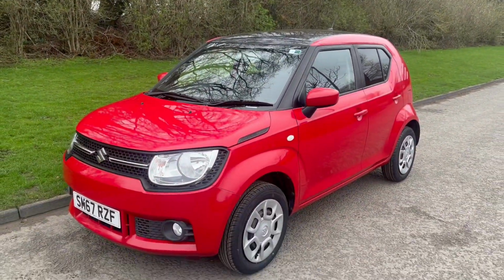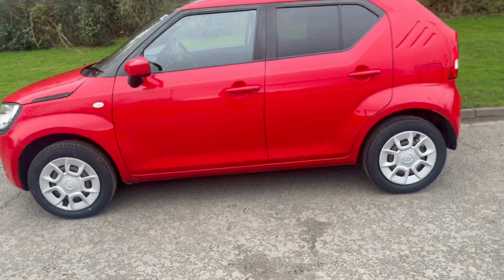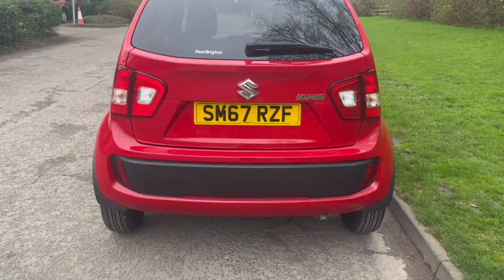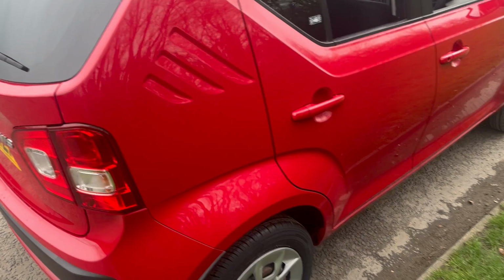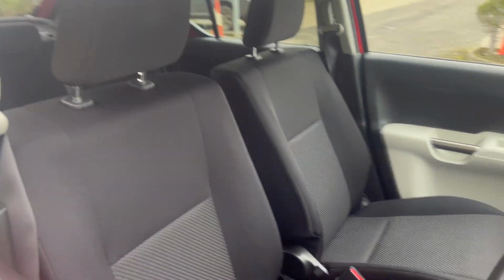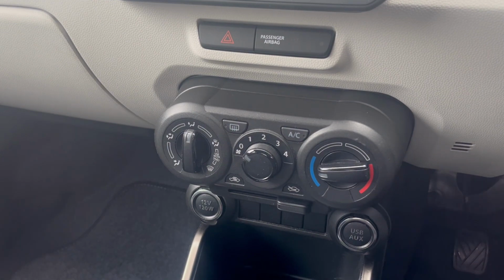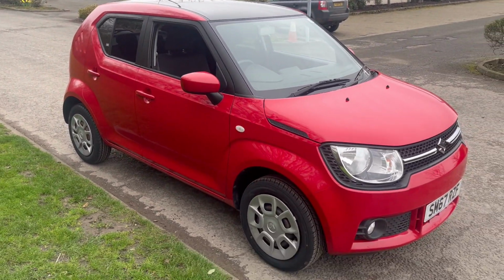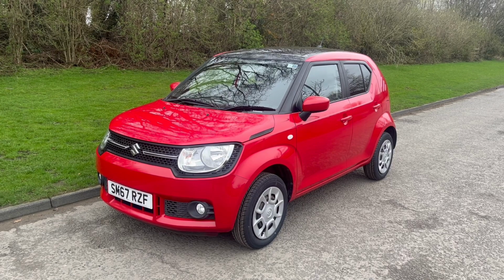2018 Suzuki Ignis 1.2 Dualjet SZ3 5dr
We are very pleased to offer this 2018 (67 plate) Suzuki Ignis 1.2 Dualjet SZ3 5dr. Finished in red with contrasting Dual tone black roof and black cloth seats. With a very good spec including Bluetooth connectivity, DAB Digital radio, Manual air-con, front electric windows, Automatic and daytime running Headlamps, Rear Seat with 60-40 Split Folding and much more. Comes with two keys, 4 Brand new tyres and full service history. We are a friendly and family run business that have served the Tyne Valley area since 1921. Plus we are proud to be awarded highly rated status by Auto Trader for our excellent customer service for the past three years... 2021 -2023. If you have any questions please don't hesitate to get in touch. More images to follow.